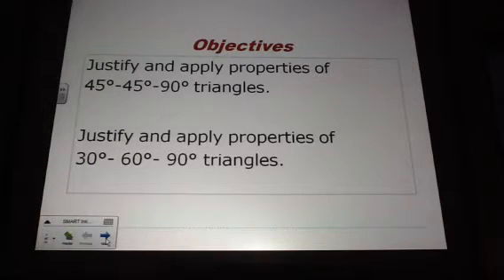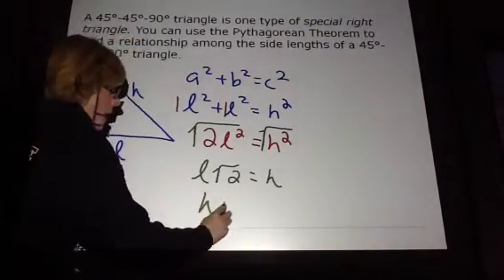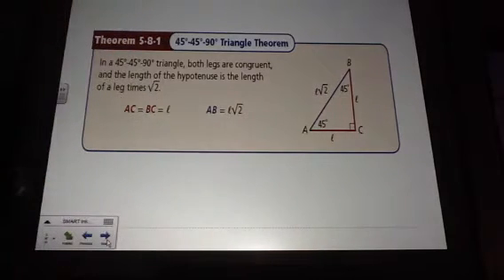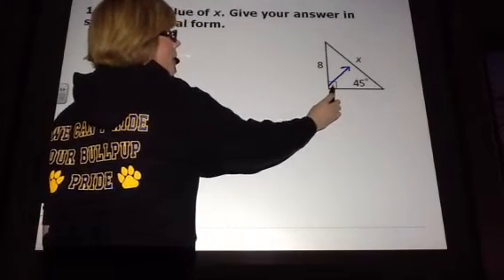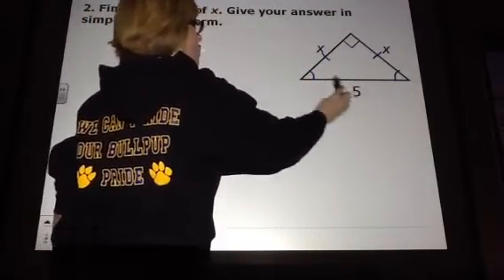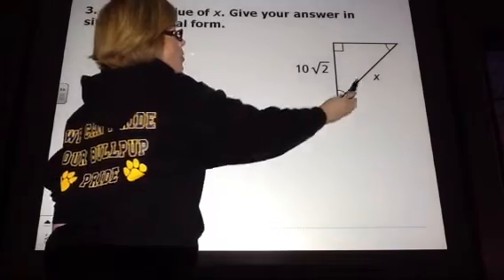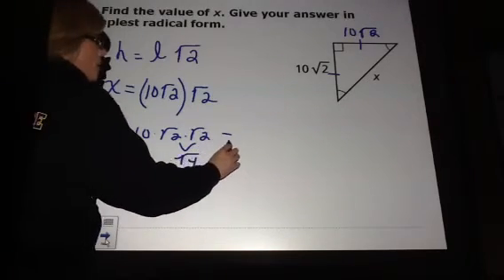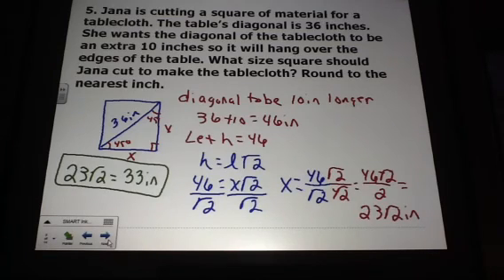McCrory Geometry 5-8 Special Right Triangles part 1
5-8 Special Right Triangles part 1